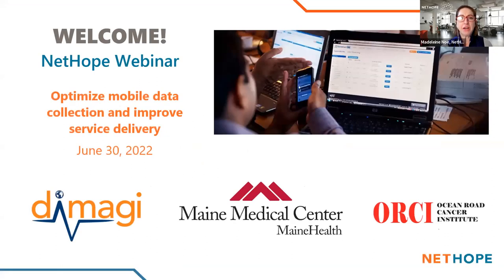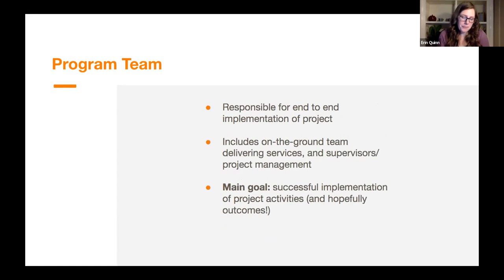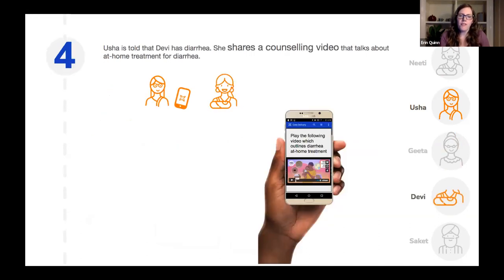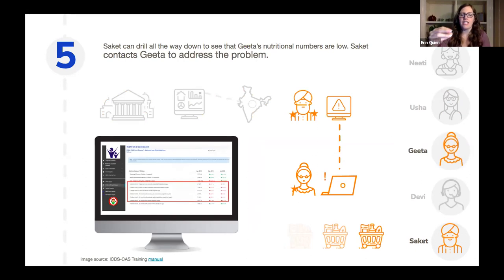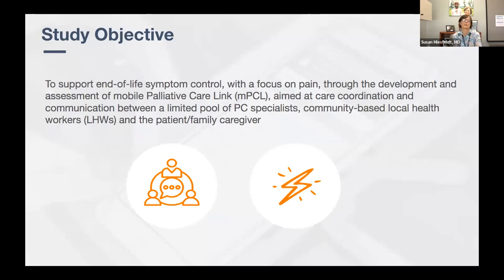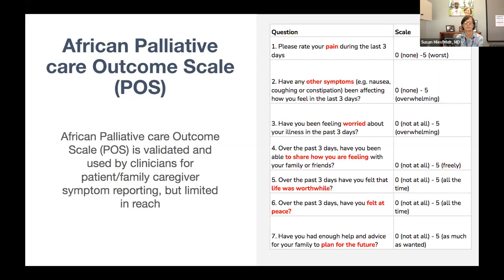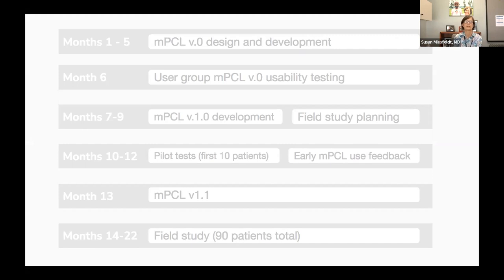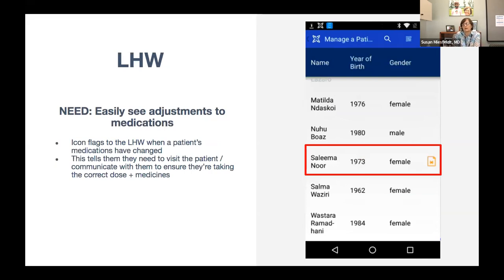Optimize mobile data collection and improve service delivery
For access to extensive resources featured in this webinar, please visit the webinar landing page on the NetHope Solutions Center

After viewing the webinar recording, please fill out our webinar evaluation form

About this webinar:
In the last decade we have seen monitoring and evaluation teams embrace mobile tools for data collection to collect clean, reliable, timely data to use for reporting. Many M&E teams have transformed their data collection and analysis process using these tools and made huge strides in both the efficiency of the data collection process, and the quality of the data output.

Along the way, many mobile tools became hyper-focused on collecting data, and now need to ask the question: how can my mobile data collection tool help improve overall service delivery? A large part of this problem comes from fragmented teams: we know when program, M&E, and IT teams work in strict silos, they often create tools that serve only their own purposes.

We will hear from Susan Miesfeldt, from Maine Medical Center, who headed the Mobile Palliative Care Link (mPCL) project, which sought to create a web and mobile app to support outpatient symptom assessment and care coordination for late-stage cancer patients in Tanzania. The mPCL project married the need for high-quality, reliable data with the desire for an application that improved communication and coordination among healthcare workers, ultimately leading to better service delivery. Sue will talk about the various ways in which the mPCL team operated-- ensuring that on-the-ground program staff and usability experts worked closely with the research and data team-- to ensure all project goals were met.

This webinar will explore the value that we leave on the table when we fail to incorporate service delivery features into our mobile applications. We will discuss the types of features that are easily built into any application, which help frontline workers organize their work, ensure they are adhering to all the relevant guidelines and protocol, and give helpful hints and reminders as frontline workers go about their day -- all while collecting the data we need to report out on program indicators. We will also investigate ways that program, M&E, and IT teams can better collaborate to ensure that mobile tools not only collect clean, reliable data, but also help programs improve the quality of services they deliver to their beneficiaries.